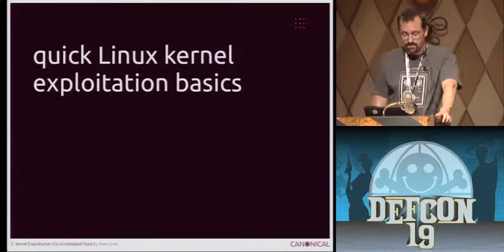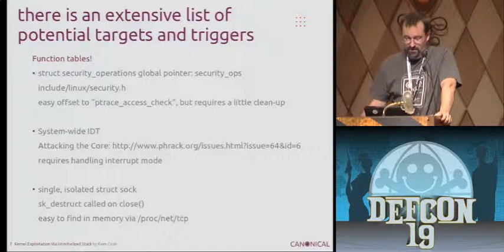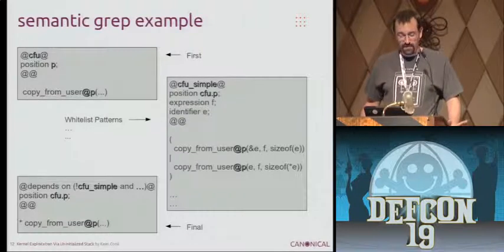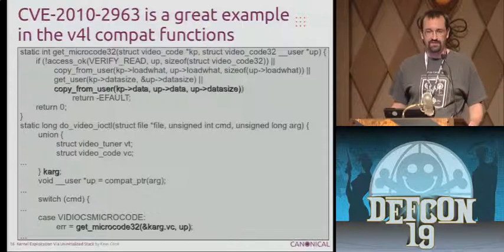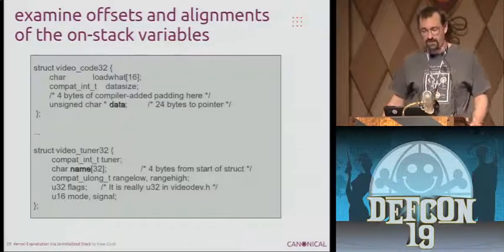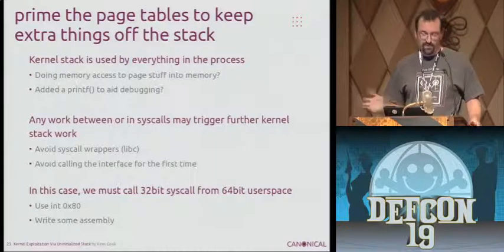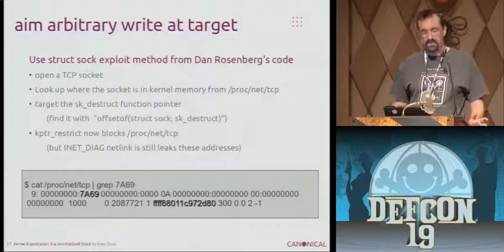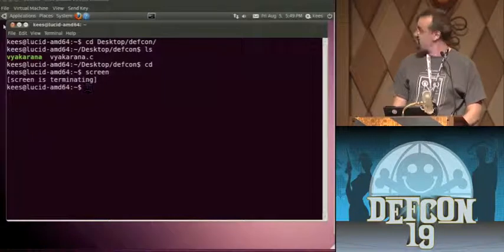[DEFCON 19] Kernel Exploitation Via Uninitialized Stack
Kernel Exploitation Via Uninitialized Stack

Speaker: Kees Cook - Ubuntu Security Engineer, Canonical Ltd

Leveraging uninitialized stack memory into a full-blown root escalation is easier than it sounds. See how to find these vulnerabilities, avoid the pitfalls of priming the stack, and turn your "memory corruption" into full root privileges.

Kees Cook is part of the Ubuntu Security Team, where he tries to harden Ubuntu in particular, and Linux in general, against attack. In addition to being an Ubuntu developer, he's a member of the Ubuntu Technical Board, a Debian Developer, and a Kernel.org admin. As a long-time DEF CON Capture the Flag participant, he's especially proud of being part of Team 1@stPlace and winning in 2006 and 2007.